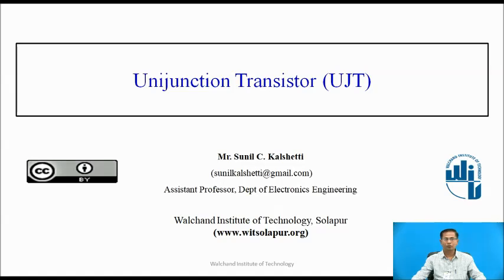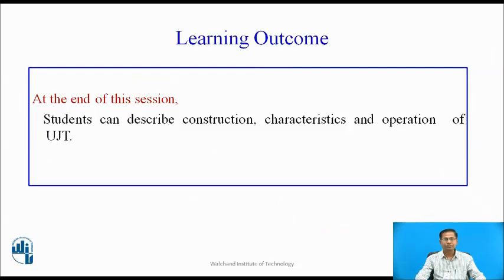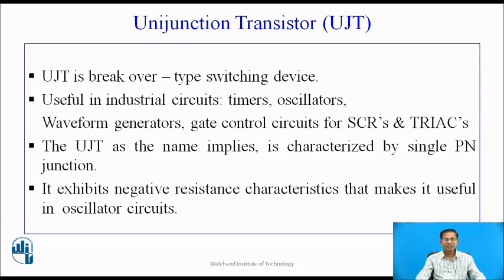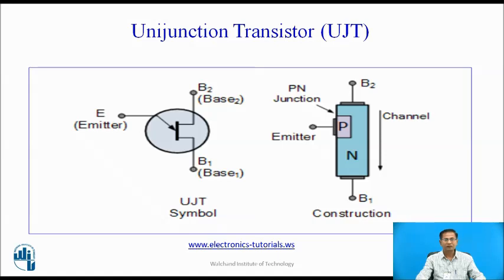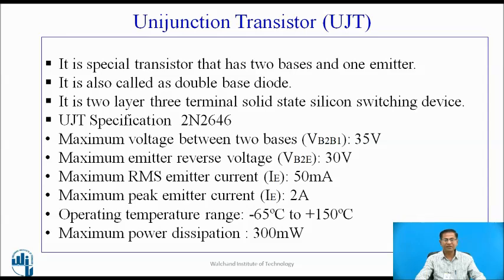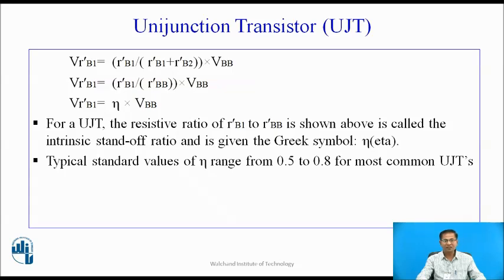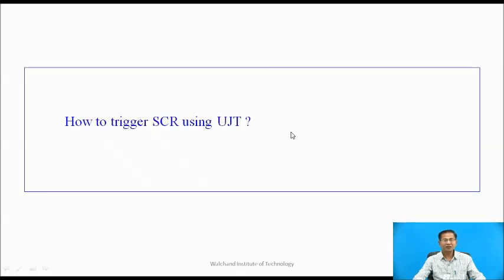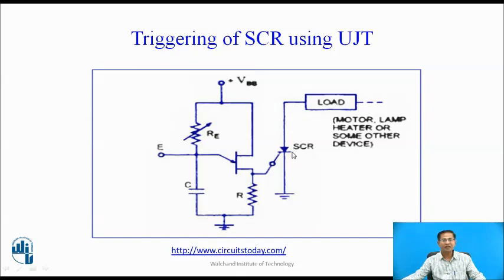Unijunction Transistor(UJT)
Mr.Sunil Kalshetti
Assistant Professor
Dep. Of Electronics Engineering